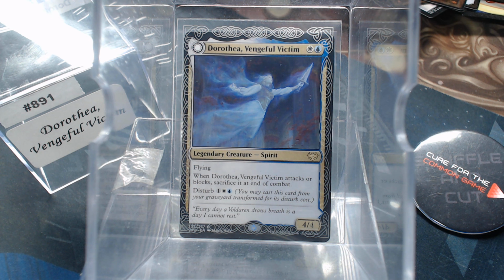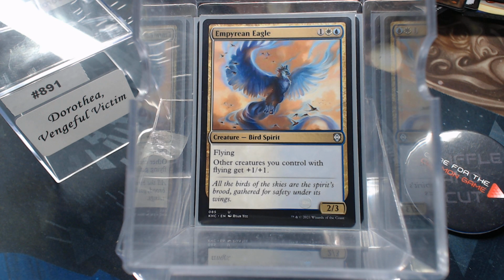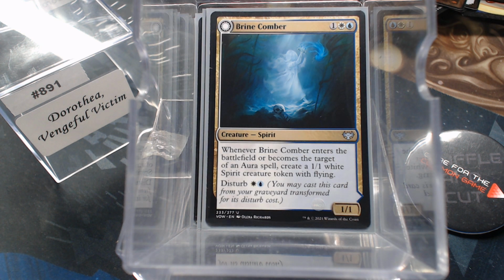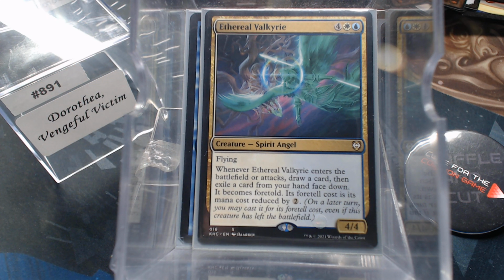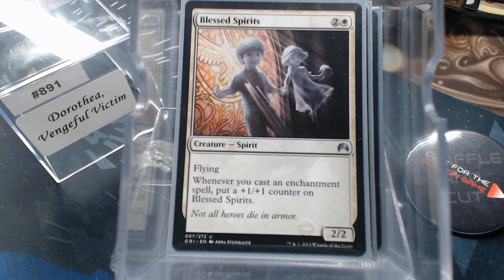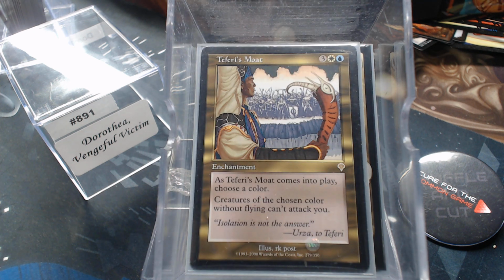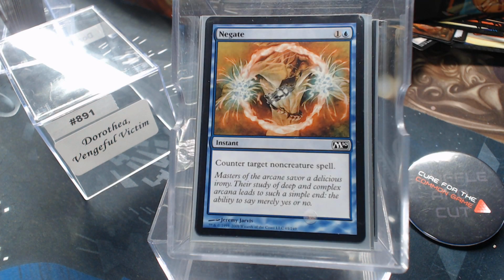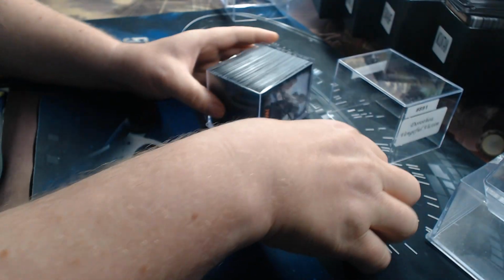Deck #891 Dorothea, Vengeful Victim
Chris Thompson
Chris Maness
Jacob Williams
Ray Steele
Young Krillin
Kenneth iver Hansen
Blake Siegwarth
Shawn Carrier
James Langley
Orbi Arrayo
Lv5Super Tuba
Sebastien Blackwell
Mitchel Robertson
Brent Kryda
Thiago Ennes
Baul Punyan
Jared Teague
David Ross
Ryan Albee
Chris Stewart
Andrew Nolan
Nathan Jones
Alg3braic
Nicholas Pruitt
Senshiworld
Daniel Bellus
Links
Legends that i need